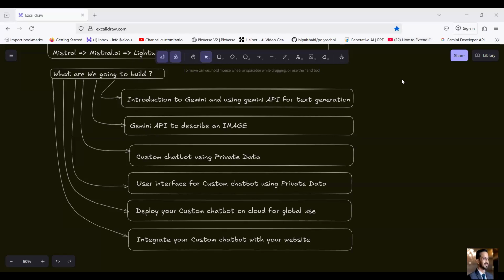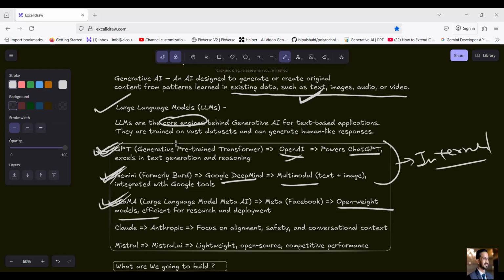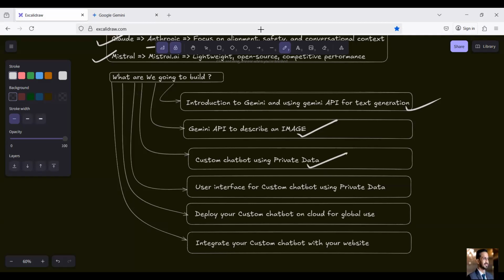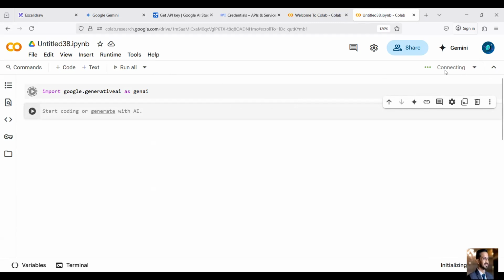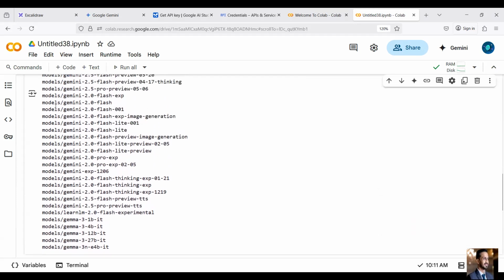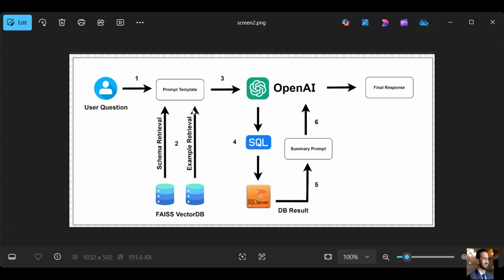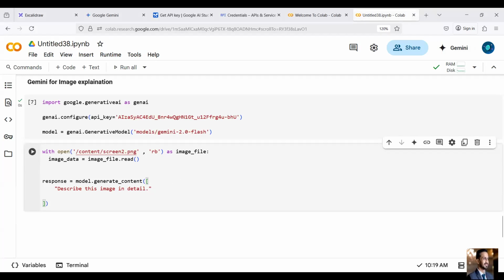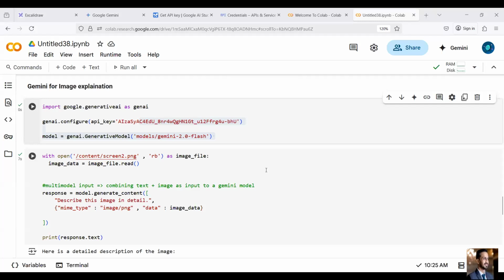1.Gemini AI Tutorial: Build Multi-Modal AI with Text + Image Prompts in Minutes!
Unlock the power of Google’s Gemini 2.0 Flash model in this hands-on tutorial! 🚀
Learn how to:

✅ Install and set up google-generativeai
✅ Generate startup ideas using Gemini’s text capabilities
✅ Combine text + image to create powerful multi-modal prompts
✅ Use real image files to extract insights and generate content
✅ Build your first AI-powered app using Gemini’s generate_content method

Perfect for developers, beginners, and AI enthusiasts looking to dive into Google’s next-gen Generative AI tools!

What You'll Learn:

    What is Gemini 2.0 Flash and how to use it

    How to generate content using simple prompts

    How to give Gemini an image and text together for deeper results

    Use cases for HealthTech, Content Creation, and AI-Powered Apps

📲 Join our AI WhatsApp Community for Job Alerts & Projects